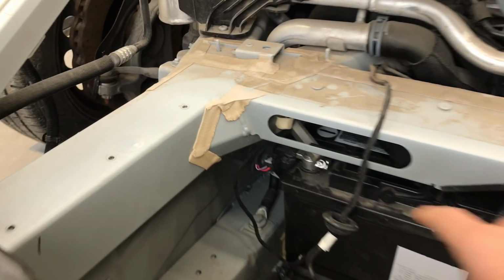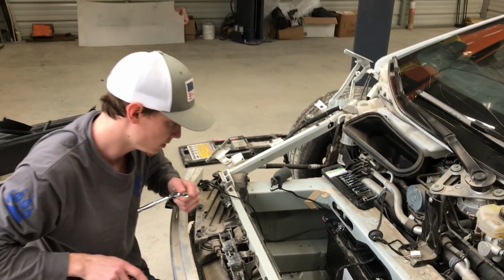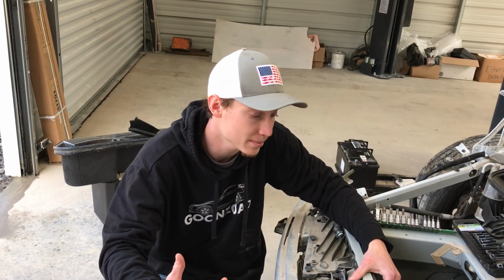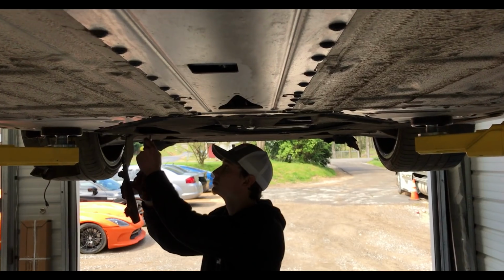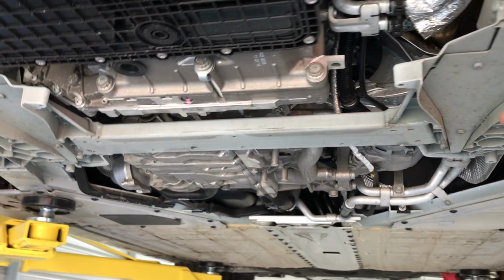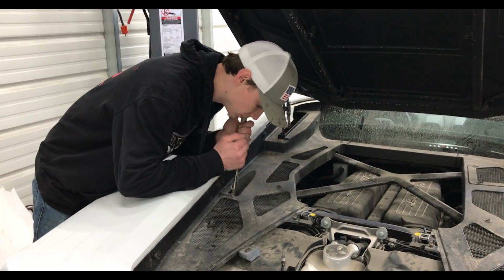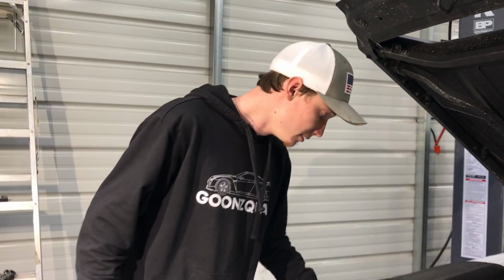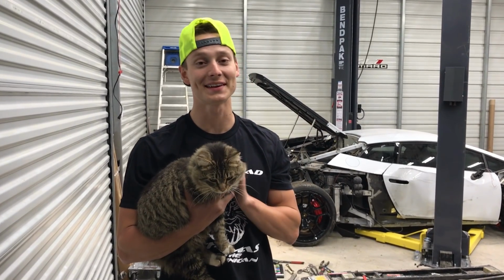Rebuilding A Wrecked Lamborghini Huracan Part 4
This is one of the toughest challenges we have faced! Getting this totaled lamborghini huracan started for the first time after the wreck.This is also one of the most important steps in this rebuilding process! We are trying everything we can and we won't stop until she fires up!

Rossville,GA 30741